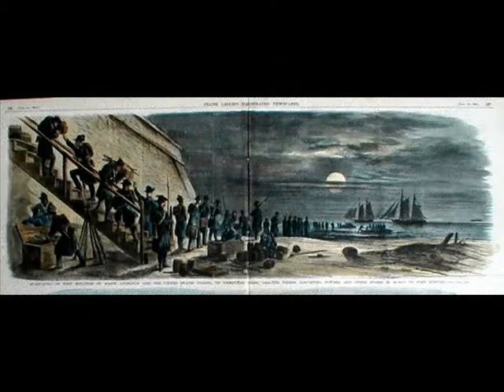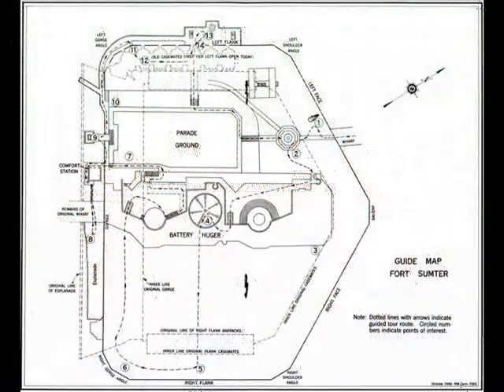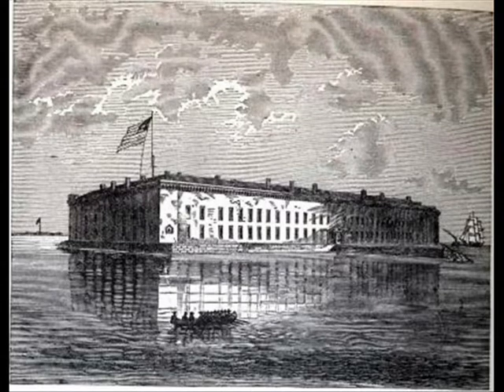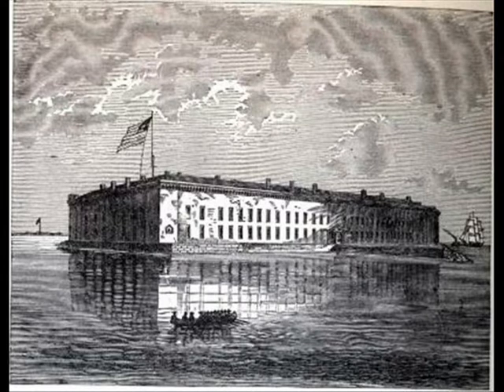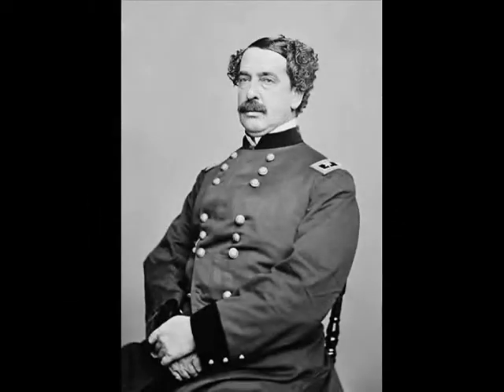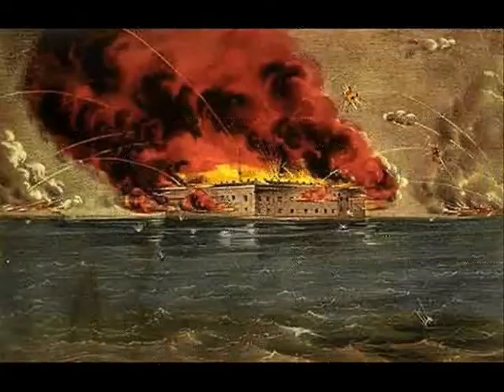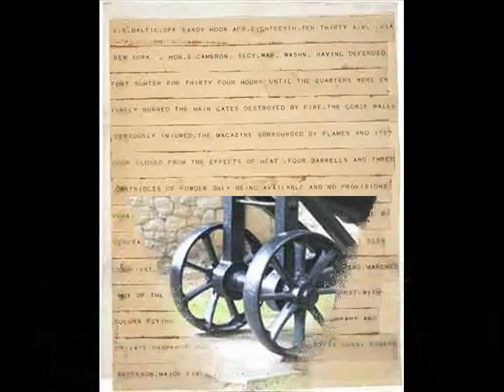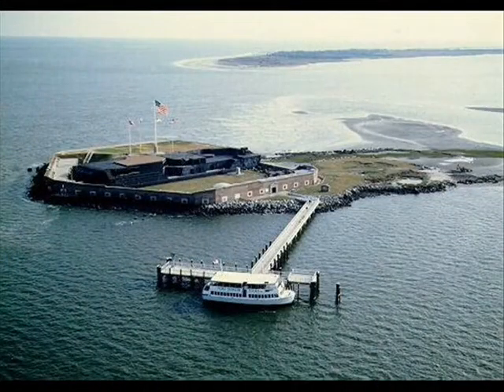Fort Sumter Project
This is my project on Fort Sumter.

NO COPPYWRITING FRAGMENT INTENDED!
I DONOT OWN THE VIDEO CLIPS OF PHOTOS. THE MEDIA IMAGES AND MEDIA CLIPS ARE FROM LOCAL SHARRING SITES!!